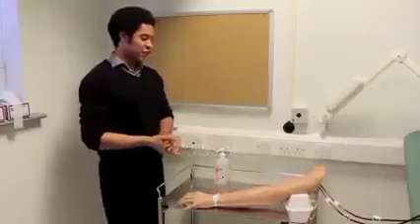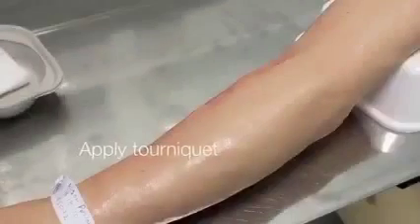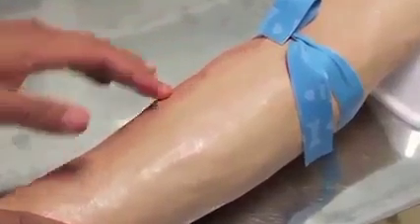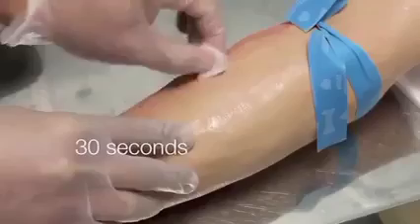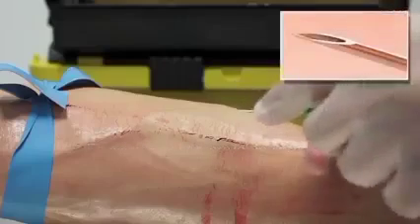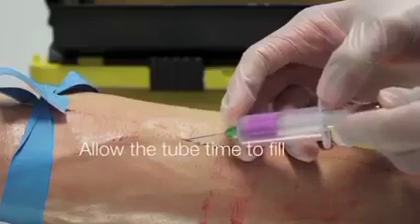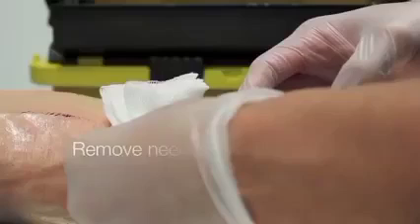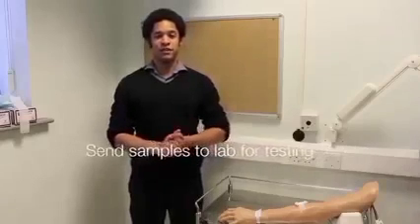how to draw a blood sample